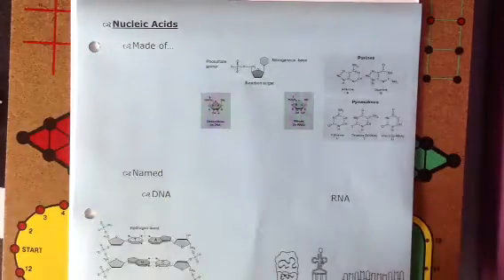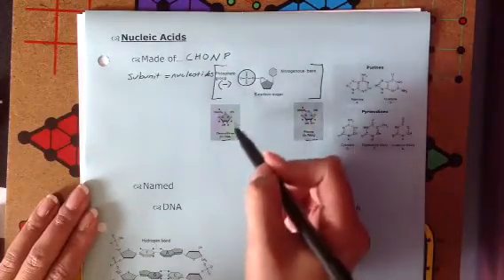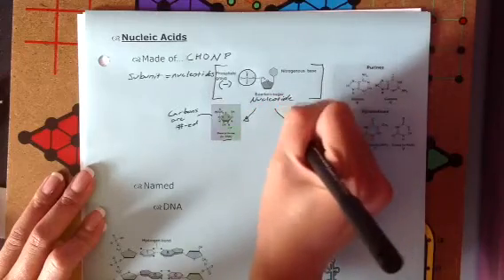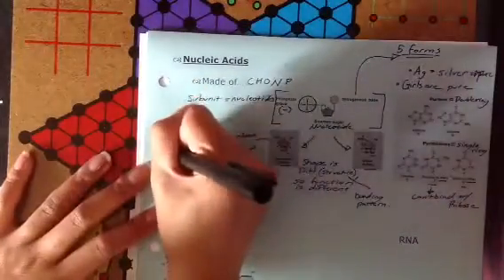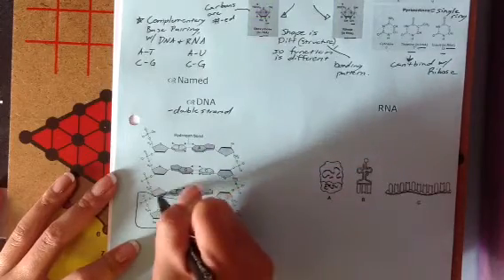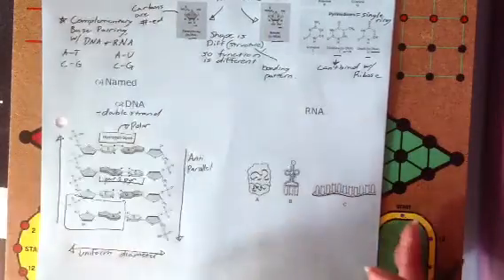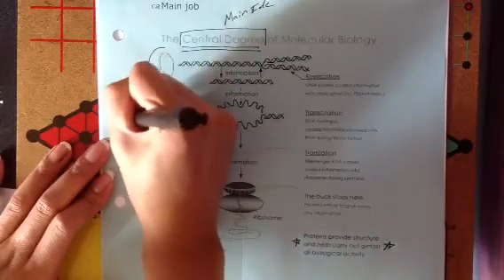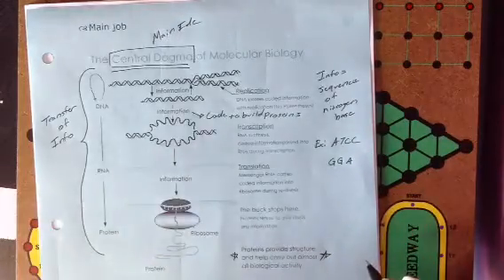Ap biology 1.5 Nucleic Acids